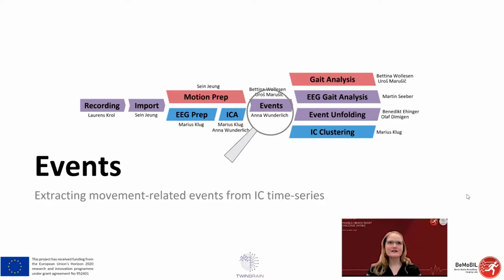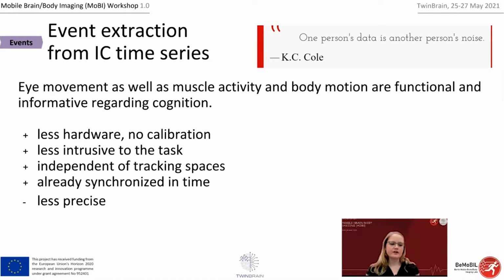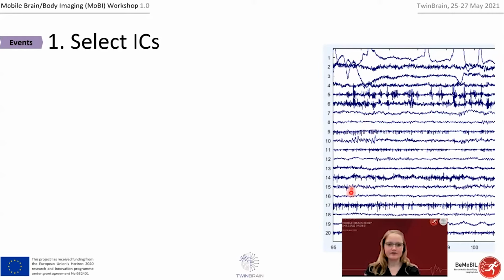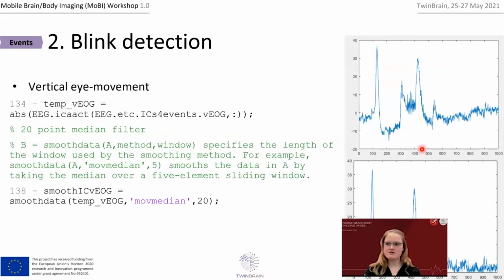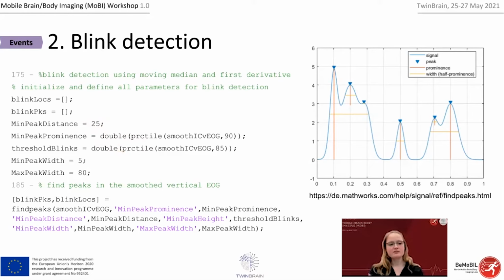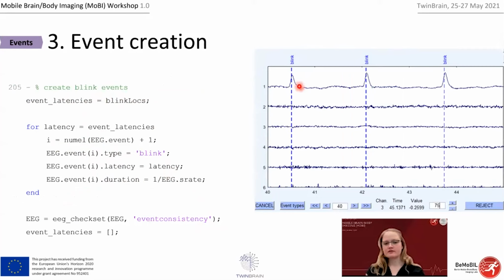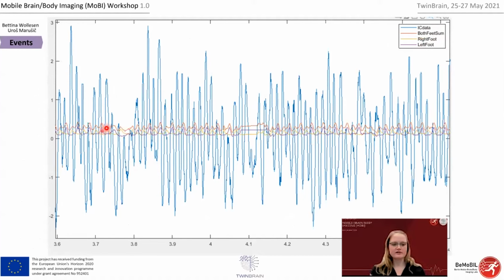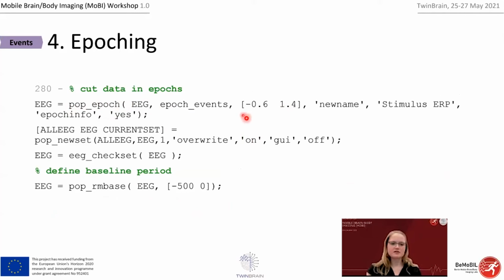MoBI Workshop Day 2 Hands-on Session #06: Anna Wunderlich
MoBI Workshop Day 2 Hands-on Session #06: Anna Wunderlich - Event Extraction